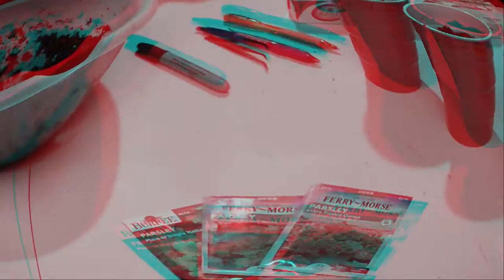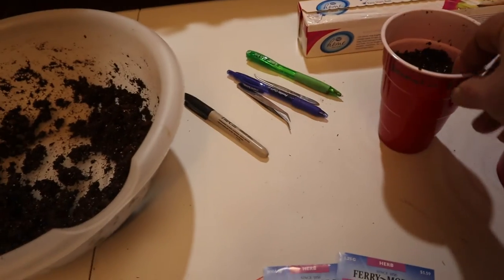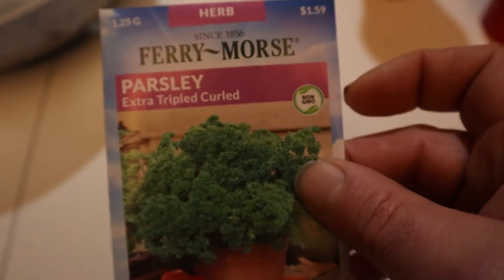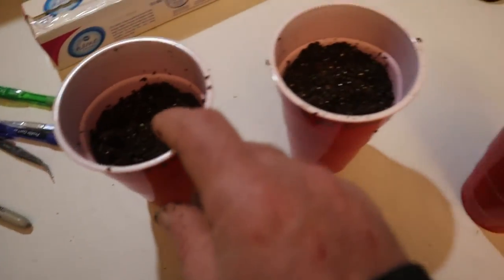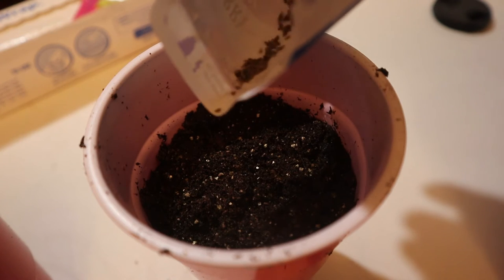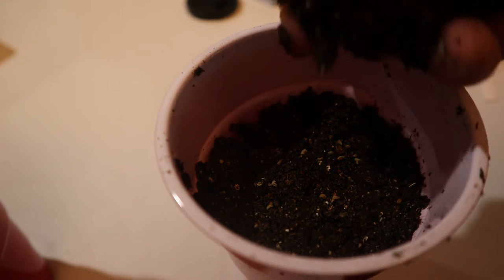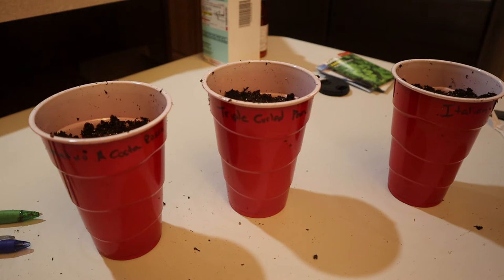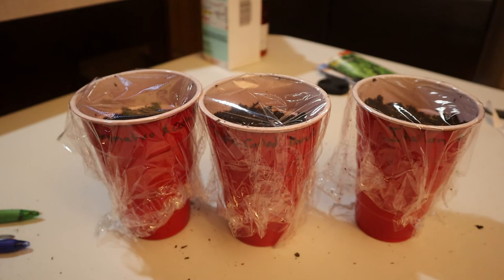garden planning 2021: late january early february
How to grow parsley from seed.  I love fresh parsley and its relatively easy to grow although it takes a long time to start from seed.  Always plant more seeds than you need parsley plants.  I show you a method that keeps you from having to soak the seeds over night and this method has always worked well fro me.  If it fails for you, try to soak the seeds overnight in water then plant them.